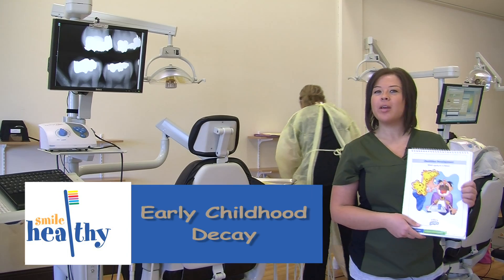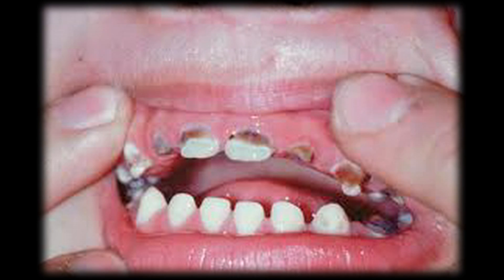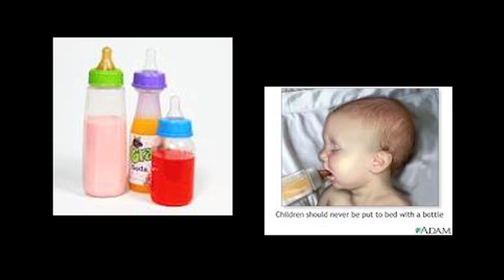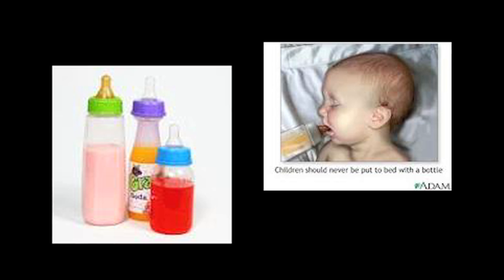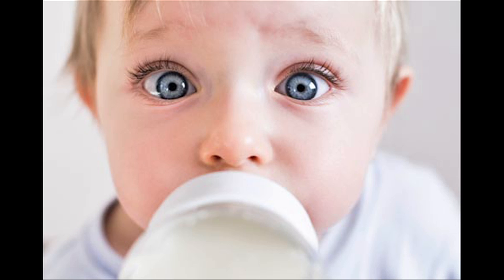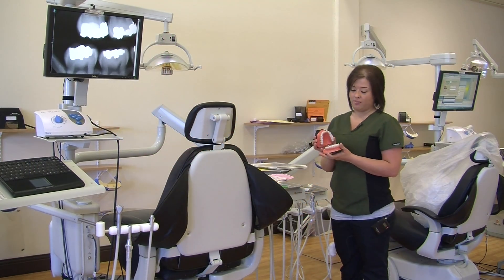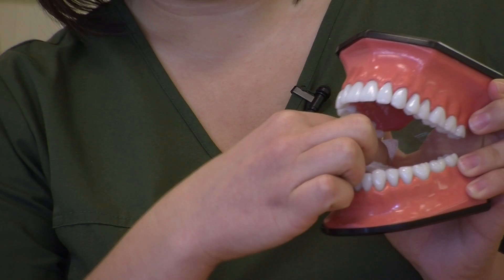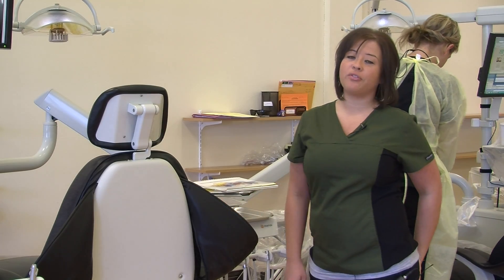Smile Healthy - Early Childhood Decay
The Parkland College Dental Hygiene Program provides information on Early Childhood Decay